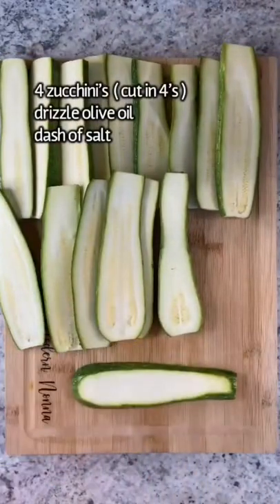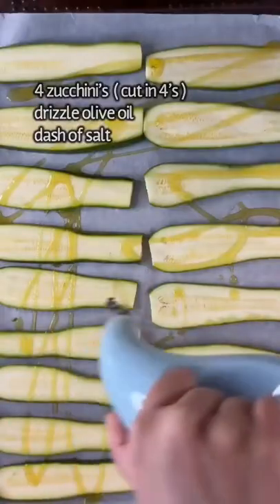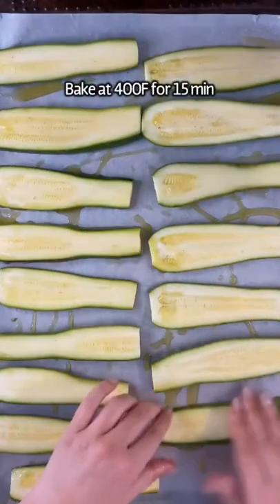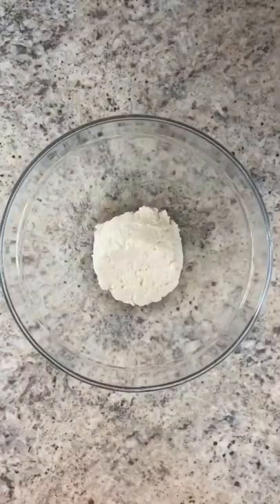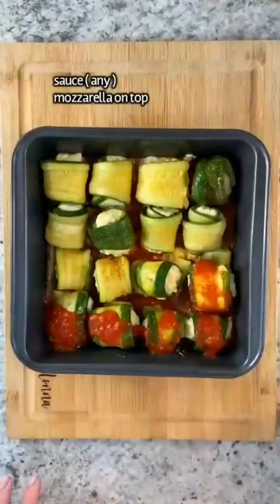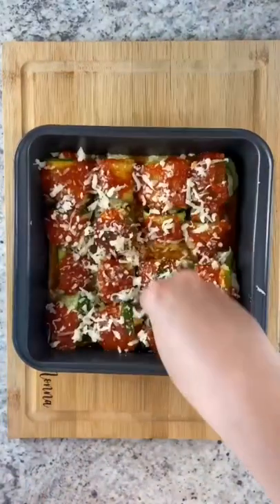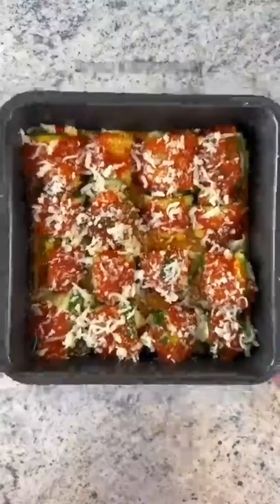zucchini zucchini shorts recipes cooking youtubeshorts shorts yummy foodstagram